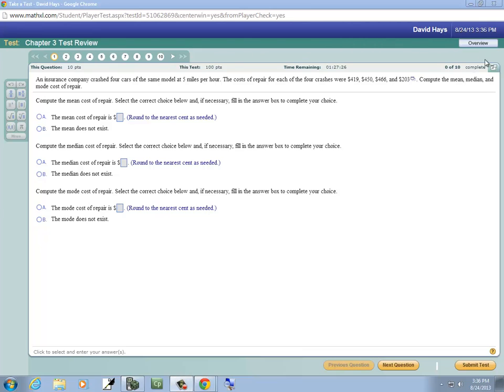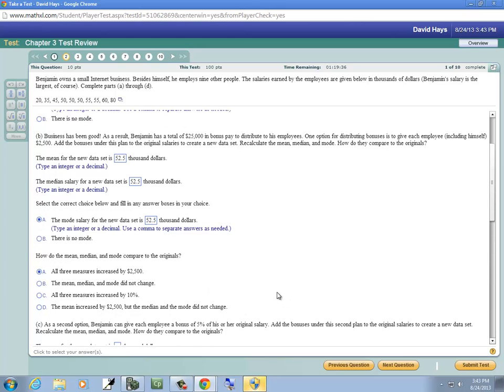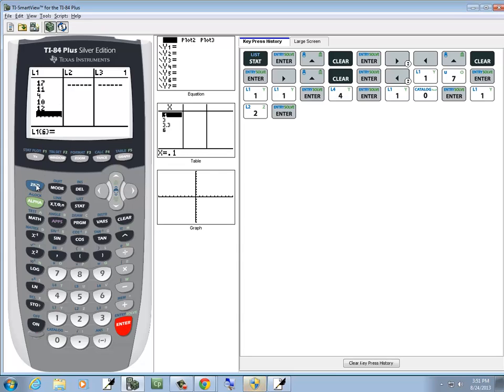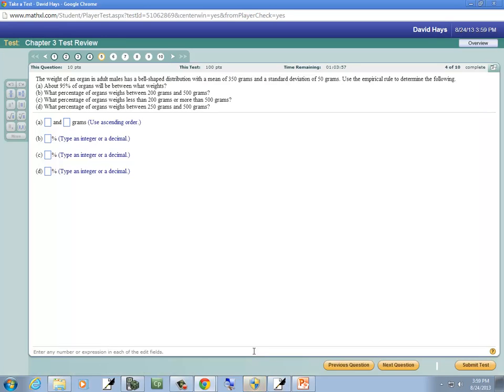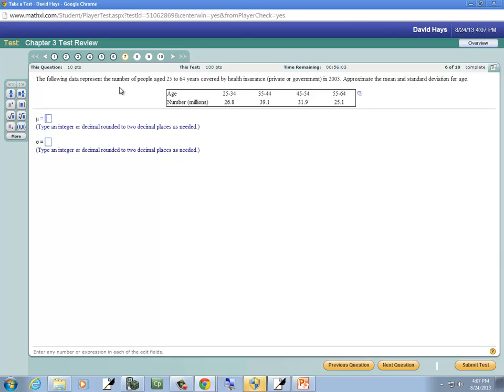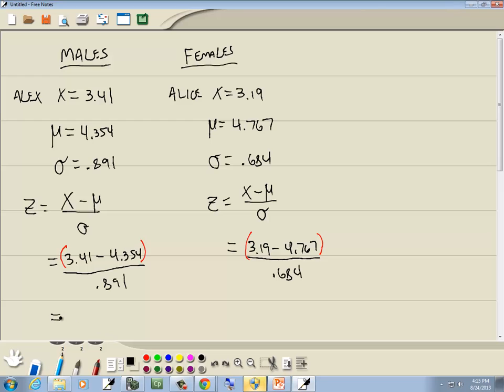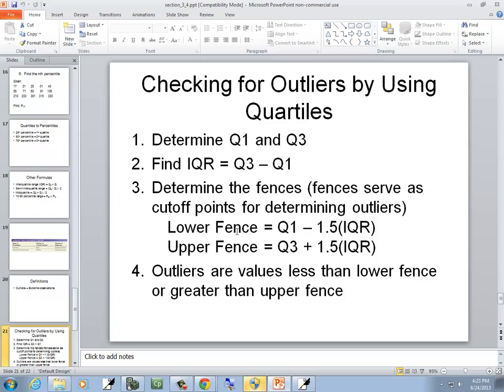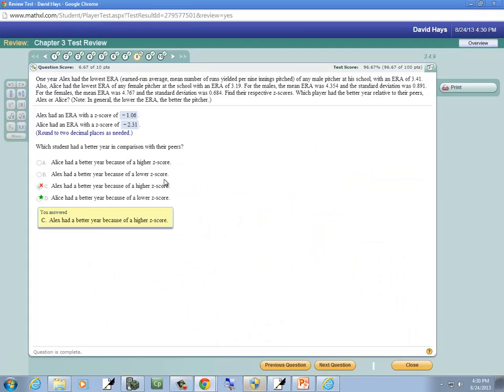Elementary Statistics Online - Chapter 3 Test Review